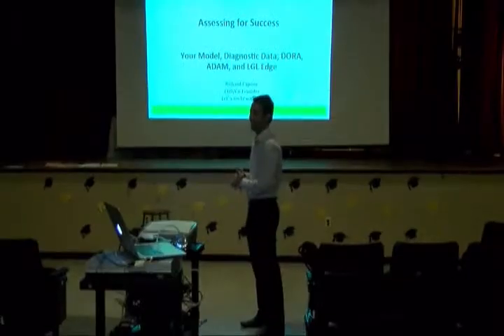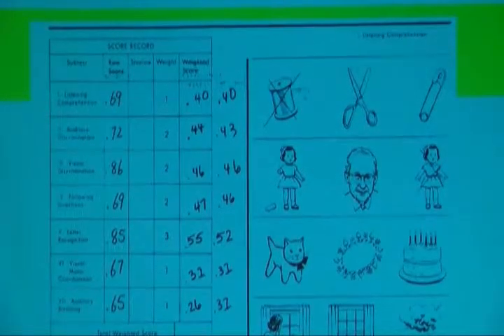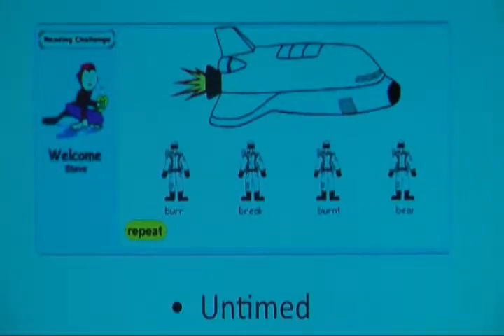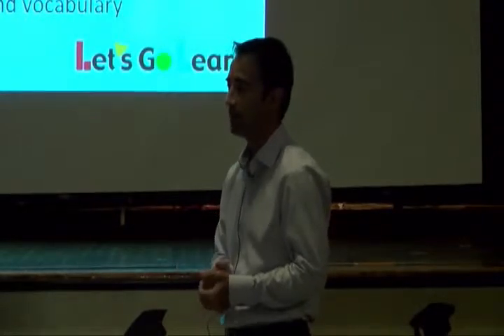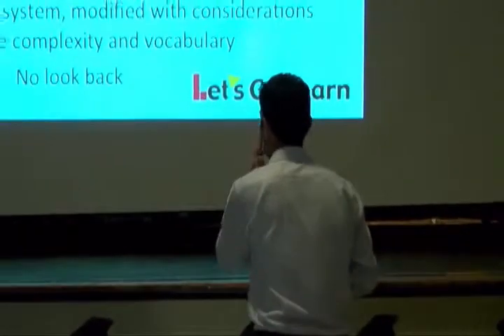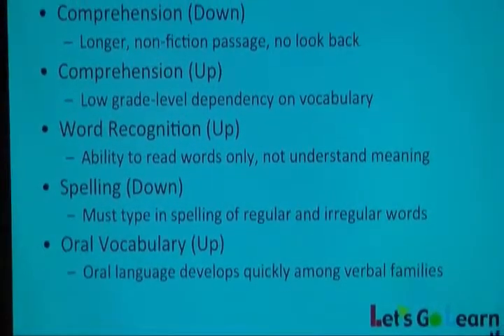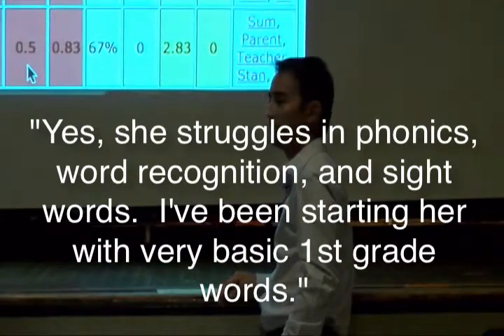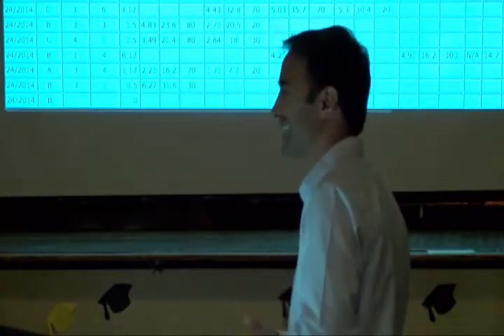Interpreting and understanding DORA data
Excerpt of PD session training a school's teachers on how to understand DORA data.  Includes a discussion on test-bias and how each of the seven sub-tests of DORA should be interpreted.